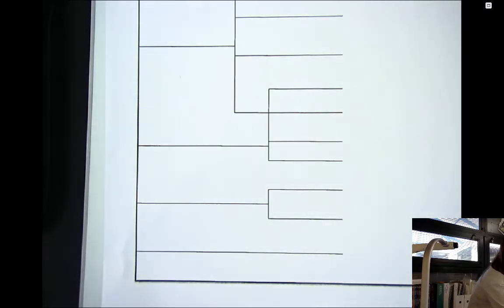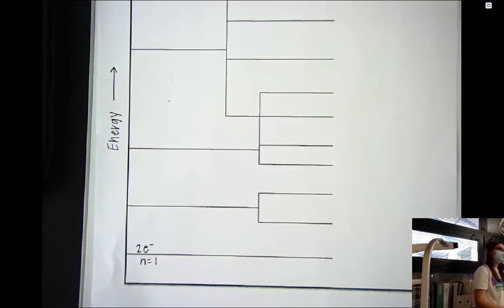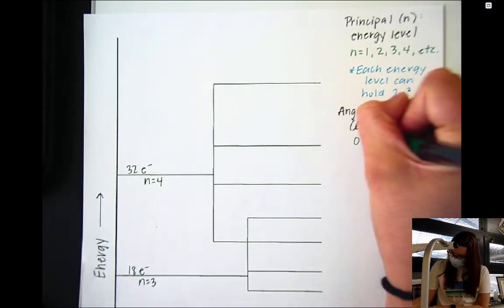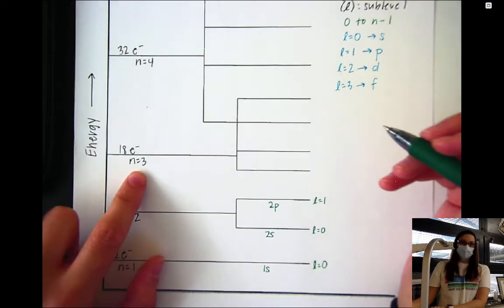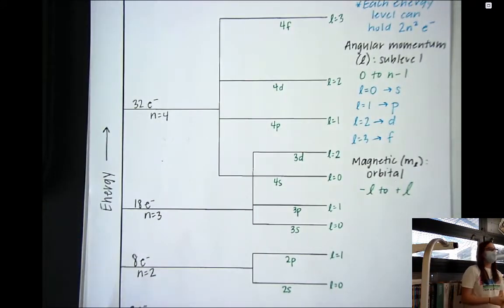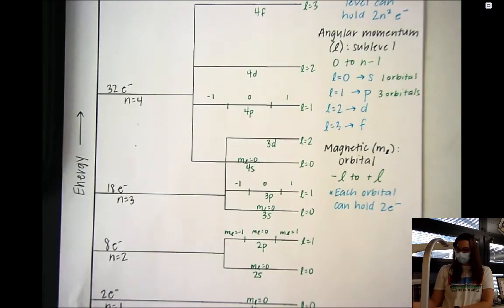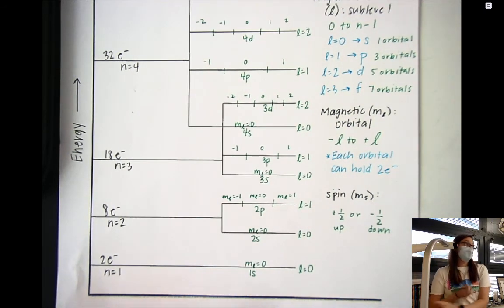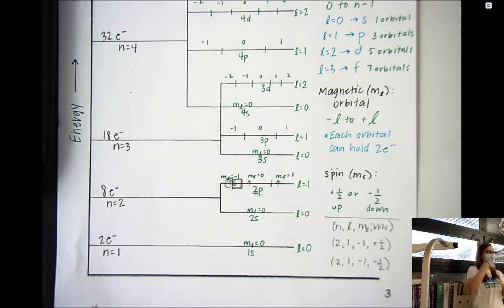1.2 Practice: Quantum Numbers Review Chart